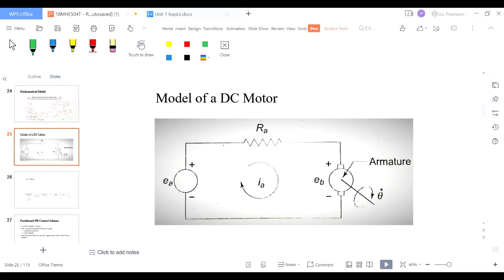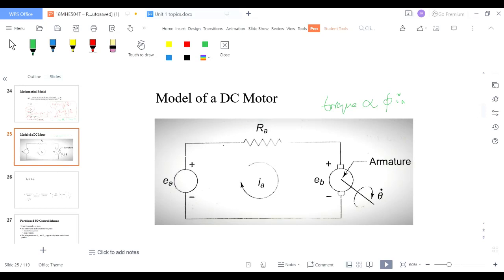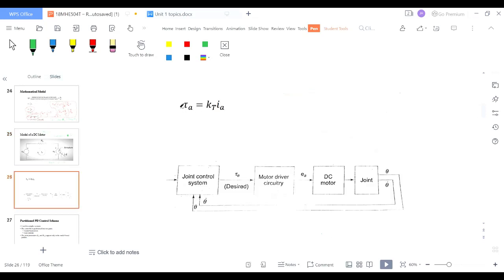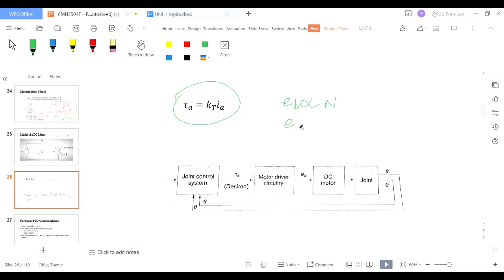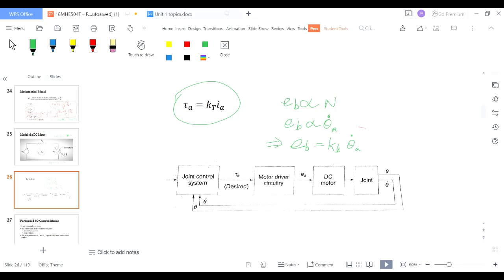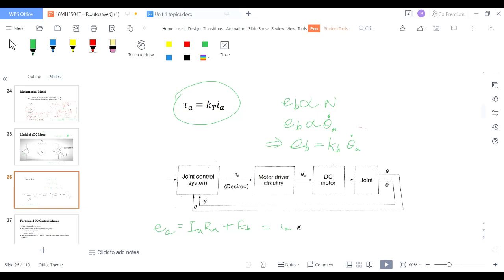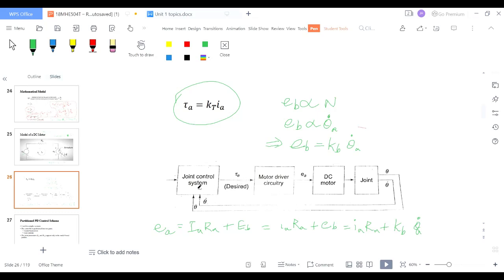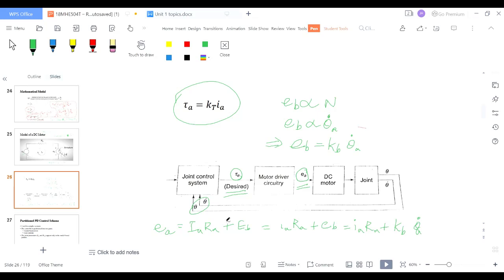Modelling of a DC Motor